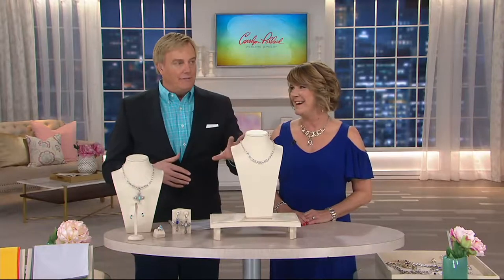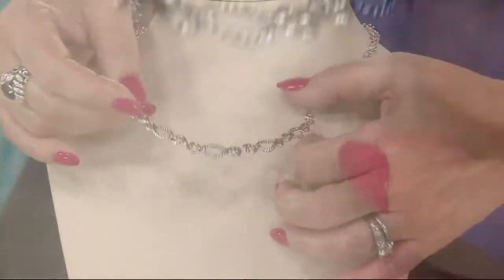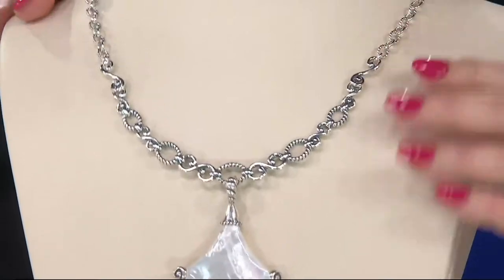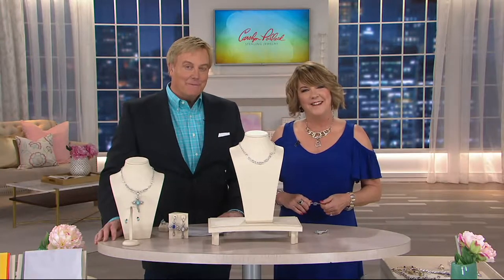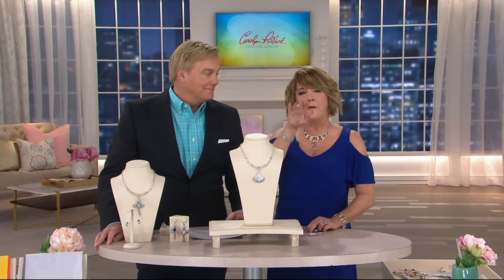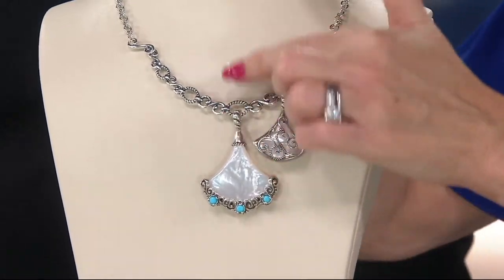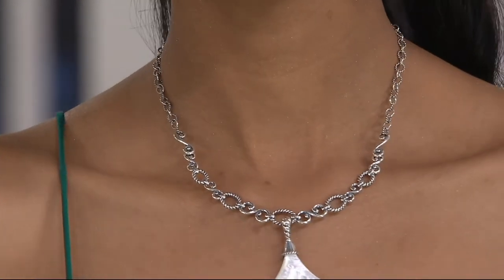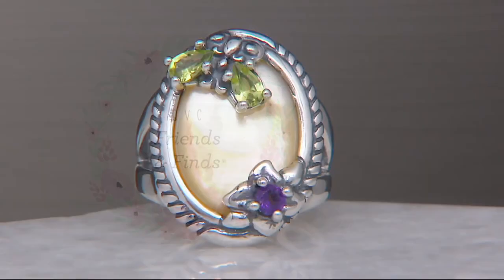Carolyn Pollack Sterling Silver Signature Status Design Necklace on QVC